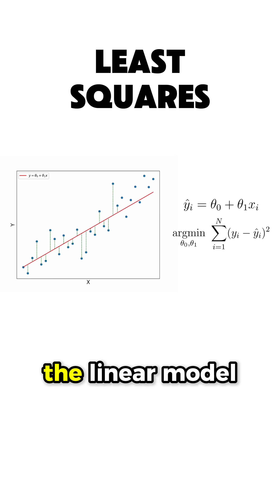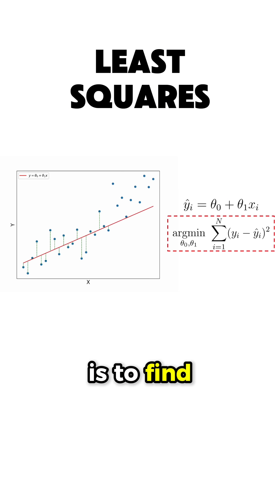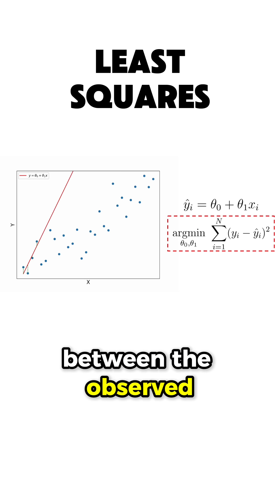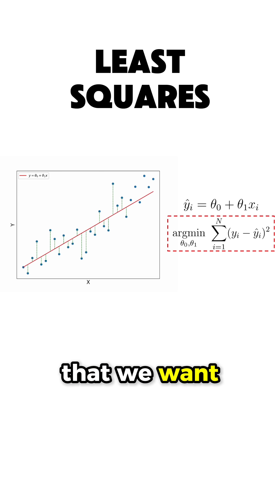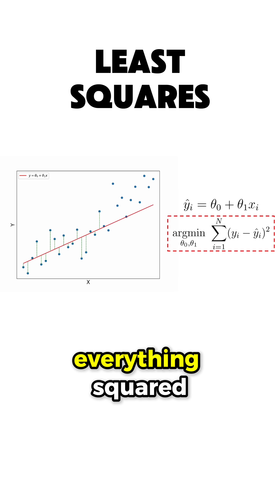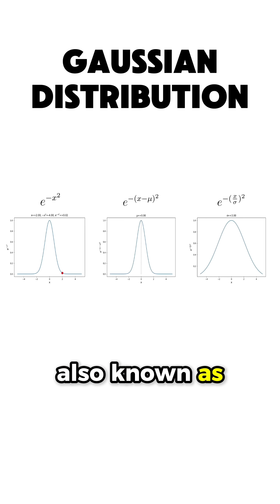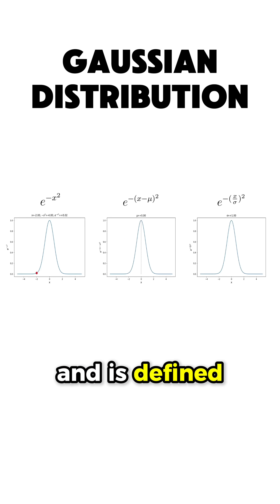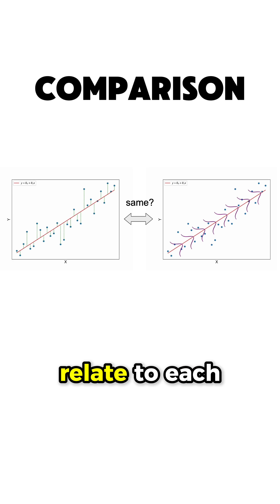least squares and the gaussian distribution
1. Hands-On Machine Learning – the go-to practical ML guide
2. Mathematics for Machine Learning – deep dive into the theoretical aspects of ML
3. Designing Machine Learning Systems - practical strategies for building scalable ML solutions

*Summary*
This video explains the core idea behind least squares and shows why its formula naturally emerges from the Gaussian distribution. It gives a clear, intuitive understanding of error minimization, residuals, probability models, and the statistical foundations that make least squares one of the most powerful tools in data analysis and machine learning.

► Bitcoin (BTC): 3C6Pkzyb5CjAUYrJxmpCaaNPVRgRVxxyTq
► Ethereum (ETH): 0x9Ac4eB94386C3e02b96599C05B7a8C71773c9281
► Cardano (ADA): addr1v95rfxlslfzkvd8sr3exkh7st4qmgj4ywf5zcaxgqgdyunsj5juw5
► Tether (USDT): 0xeC261d9b2EE4B6997a6a424067af165BAA4afE1a